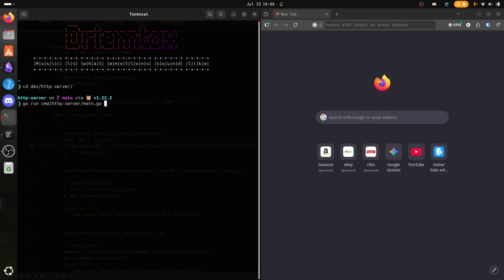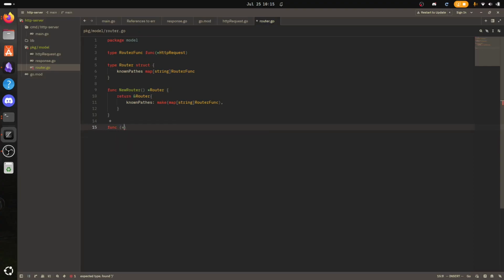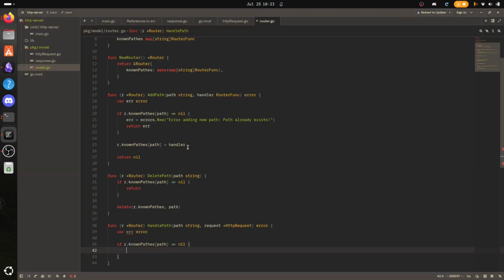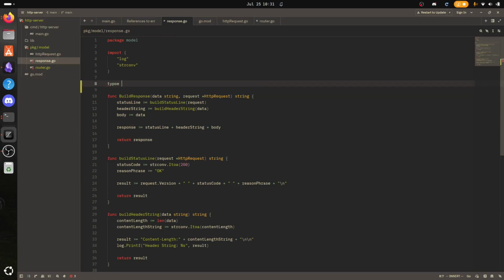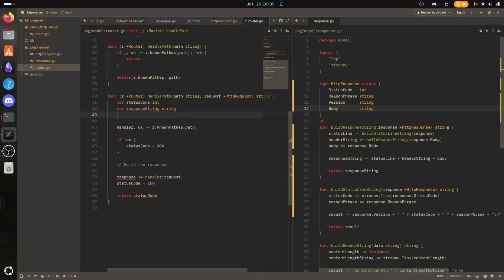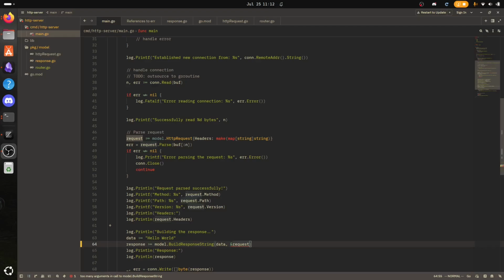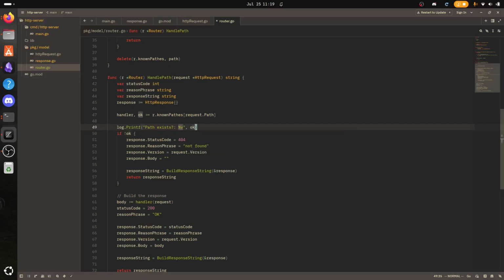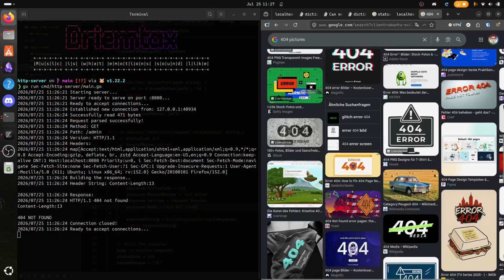HTTP Server from Scratch in Go - Part 4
This time i wanted to implement a http server in Golang. My goal ist to learn more about web servers, so i take my time to think about stuff that grabs my attention.